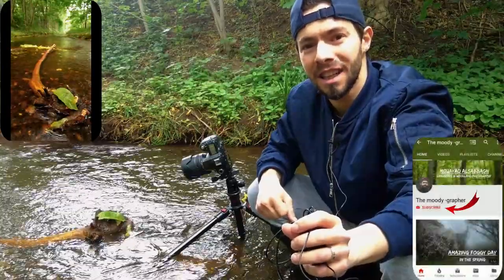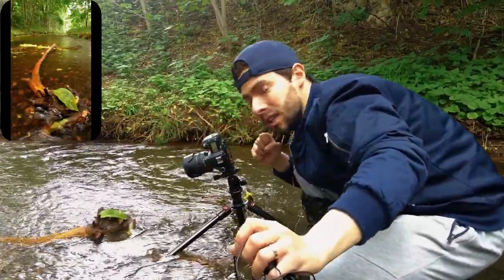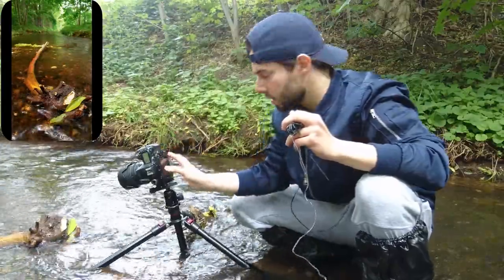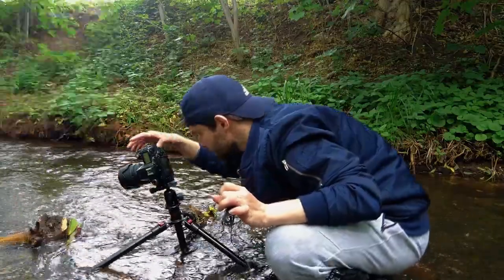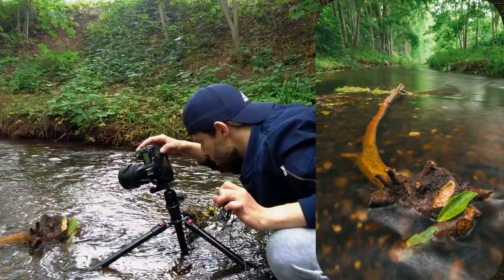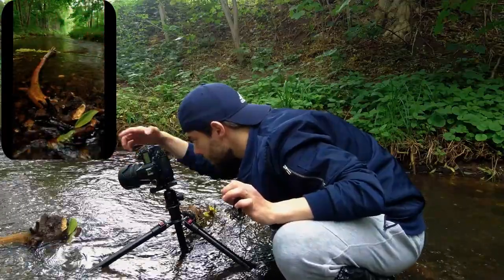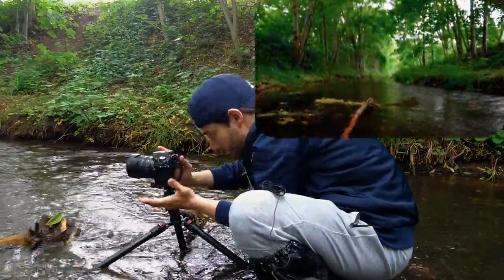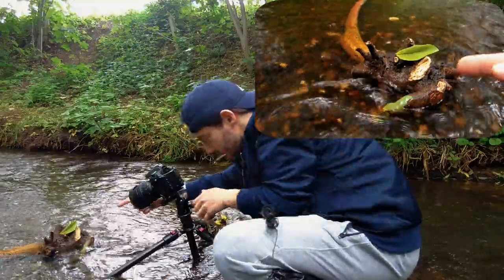FOCUS stacking & PANORAMA TOGETHER | Landscape Photography | Nikon D90 | 18-105 mm Lens | CPL Filter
Today I will use a method which I use sometime because that I don't have a super wide angle lens, which is tacking Panoramas with the 18mm Lens and doing focus stacking at the same time, when I have a very near foreground.

Lens 18-105mm :

Lens 50mm :

10 STOP ND FILTER :

Circular polarizer filter :

Gray-Card for White Balance :

My Aluminium L-Bracket :
MACRO :
67MM Macro Reverse Ring for my 18-105mm Lens :

Close-Up Filters :

52MM Macro Reverse Ring for my 50MM Lens :

Vloging-Tripod for Mobile :